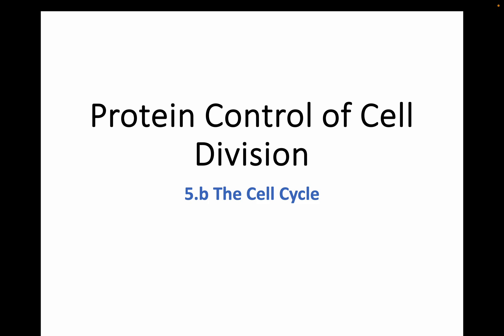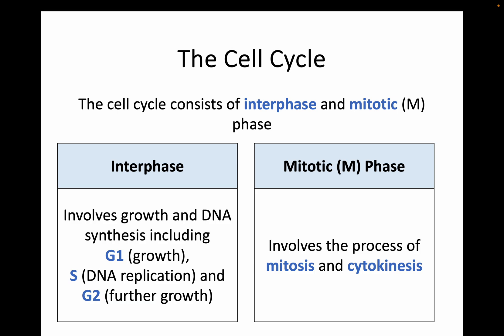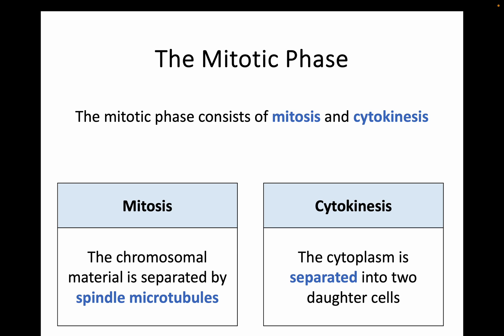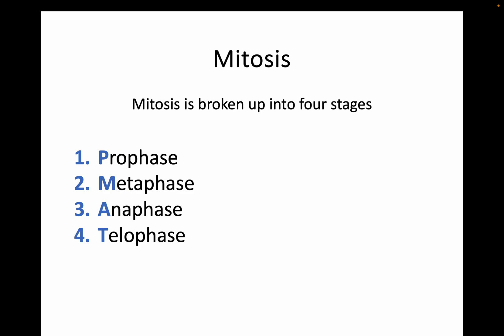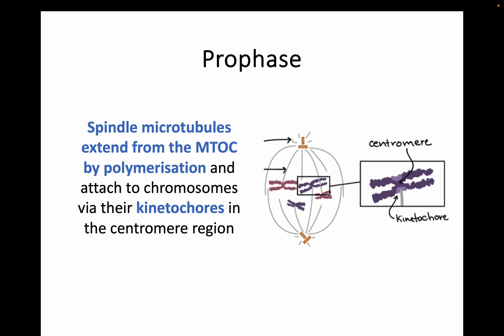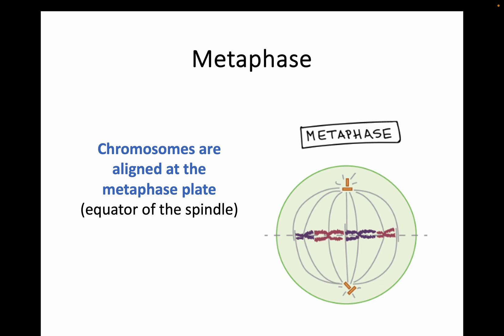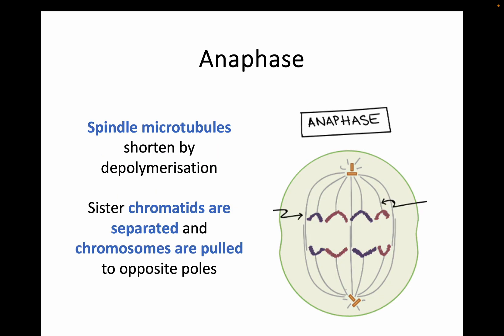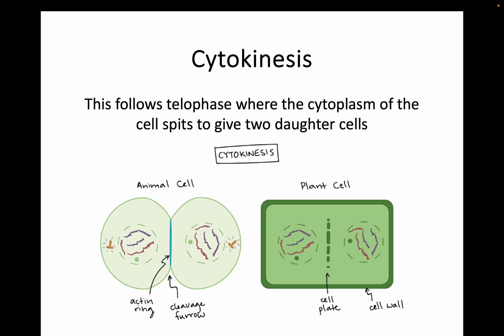AH Biology 1.5b The Cell Cycle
Video tutorial of Advanced Higher Biology key area 5 part 2 - The Cell Cycle. This video goes into the process of mitosis, the use of microtubules and the names of each stage of cell division.